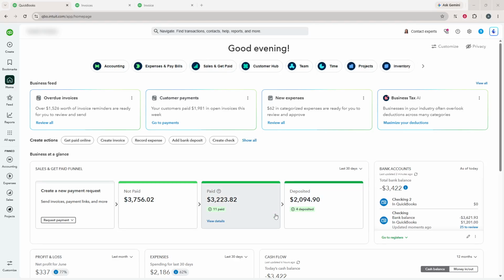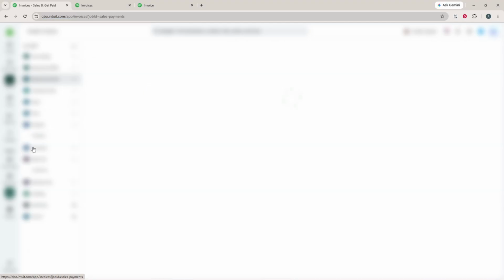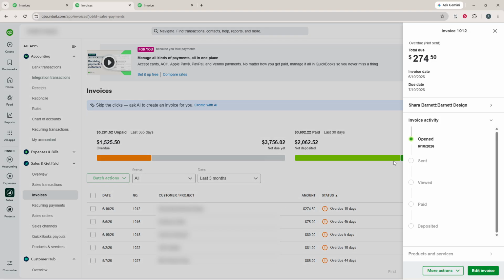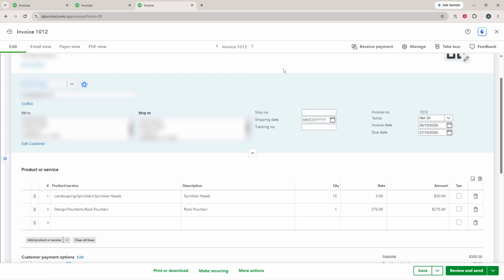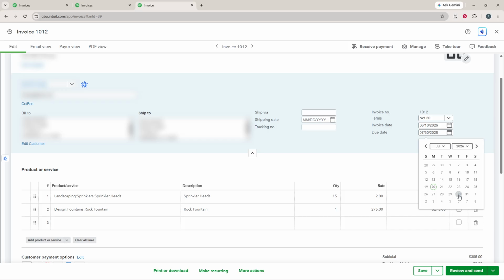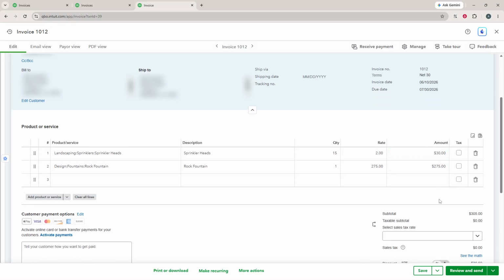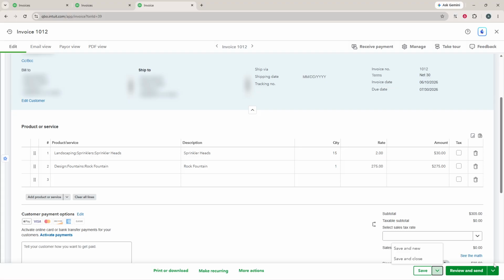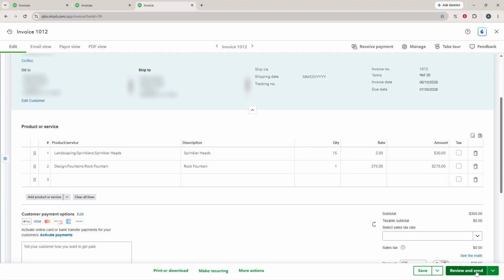How to Change Invoice Due Dates in QuickBooks Online [2026 Easy Tutorial]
In today's video, I'll show you how to change invoice due dates in QuickBooks Online step by step. Whether you need to extend payment terms or correct an invoice, this guide will help you update invoice due dates quickly and accurately.

You'll learn how to edit an invoice, update the due date, review payment terms, and save the changes for your customer.